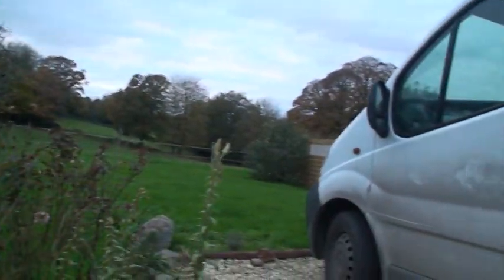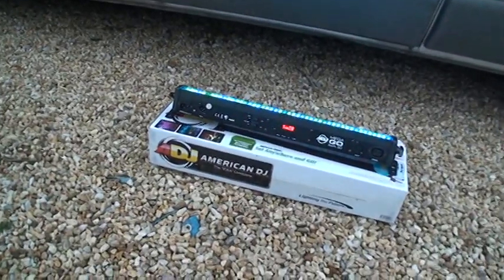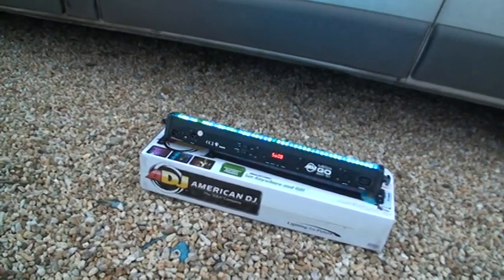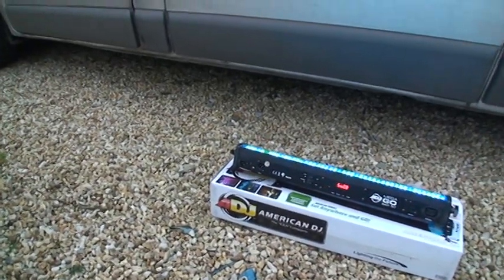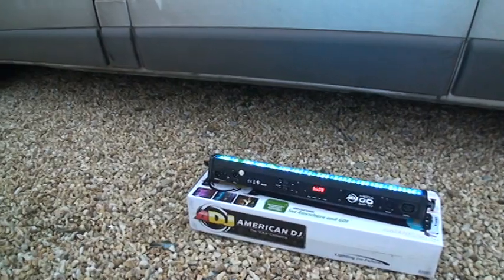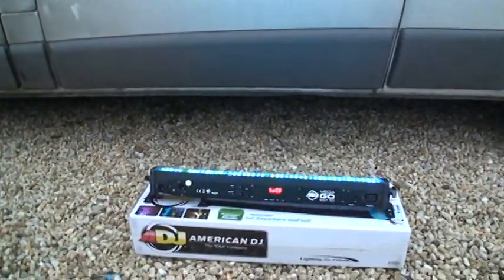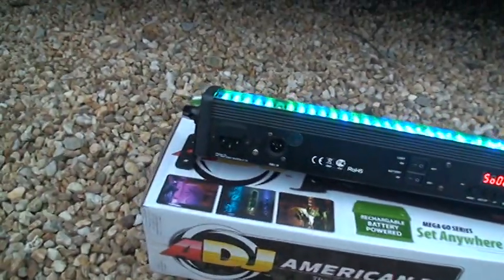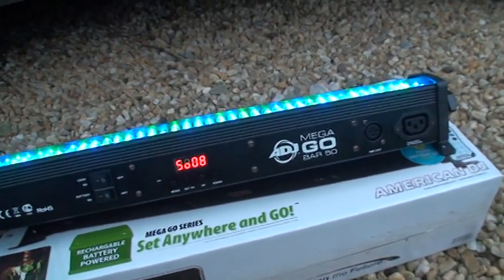ADJ MEGA GO BAR 50...Short review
ADJ MEGA GO BAR 50